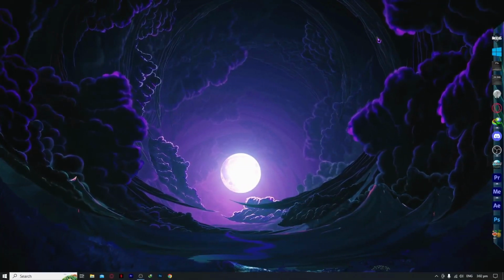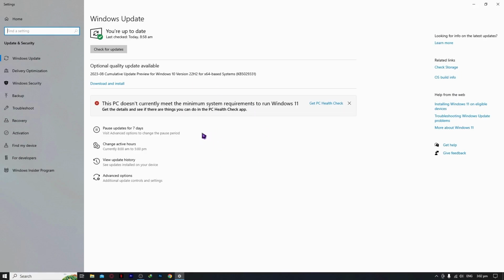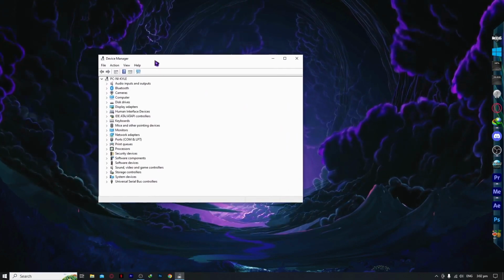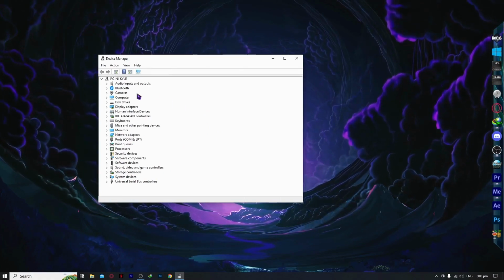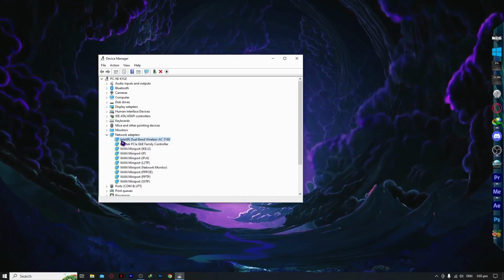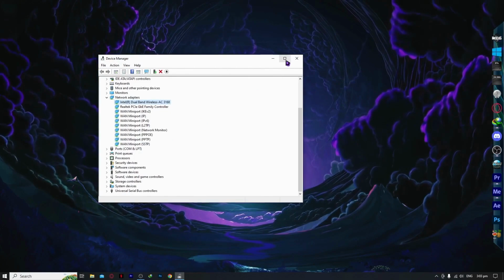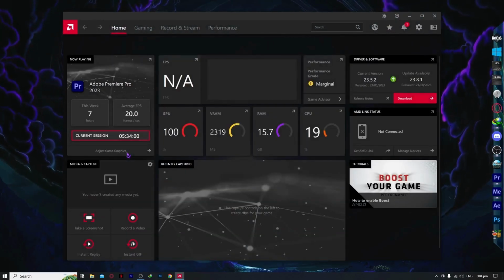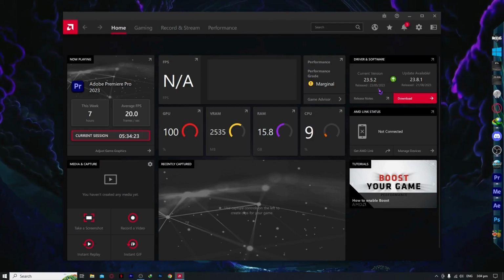How To Update All Your Drivers In Windows 10/11 (Easiest Way)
Do you want to know How To Update All Your Drivers In Windows 10/11? This video is for you! Learn How To Update All Your Drivers In Windows 10/11. Follow the step-by-step tutorial and know How To Update All Your Drivers In Windows 10/11. Let's get started!